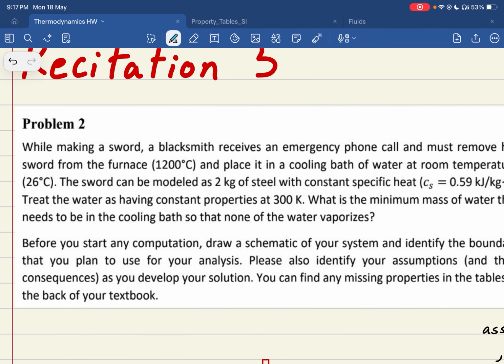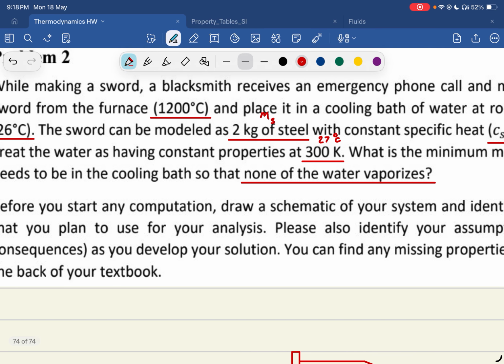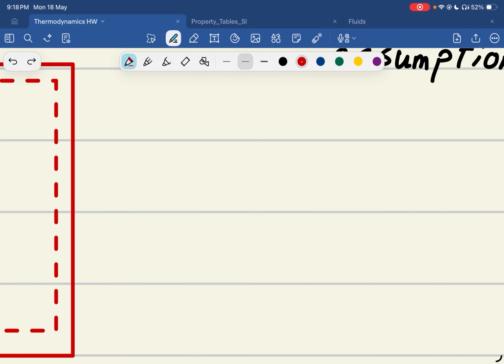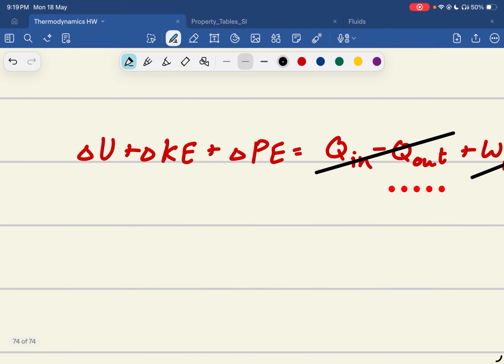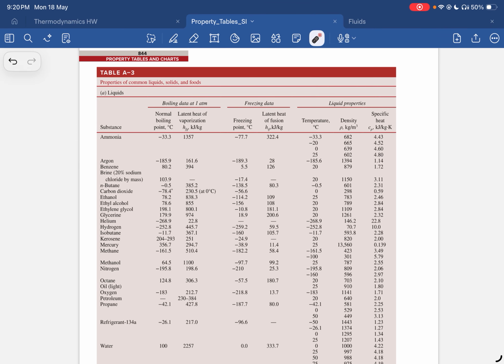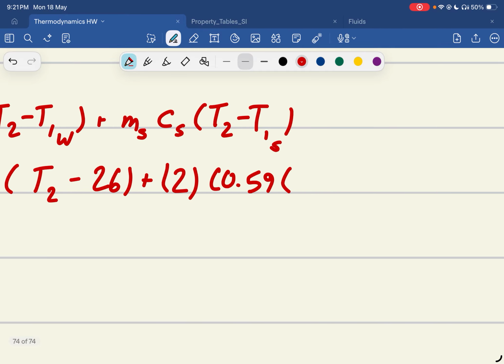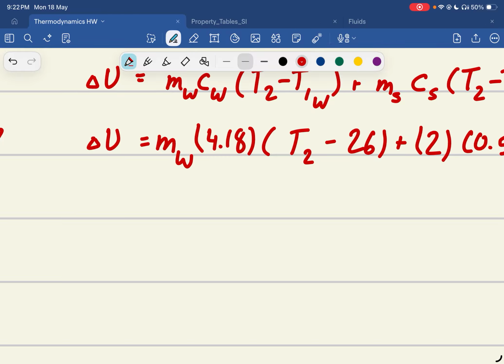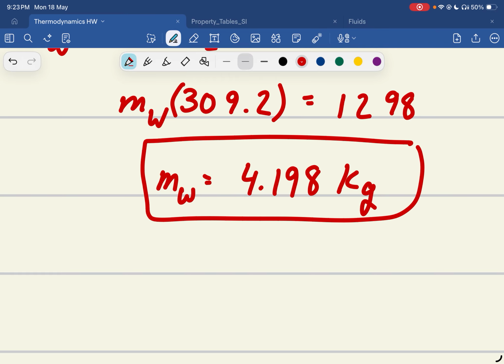Summer Recitation 5 Question 2